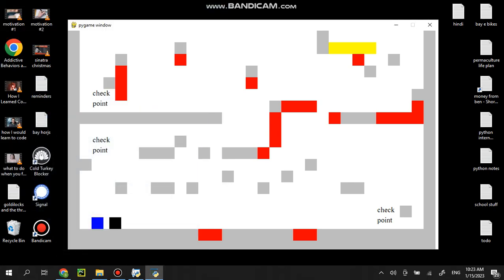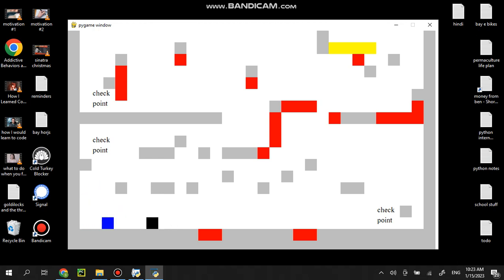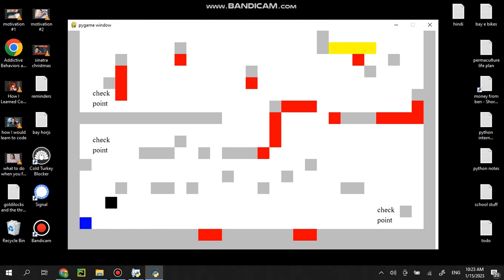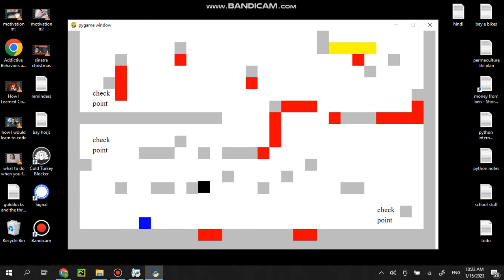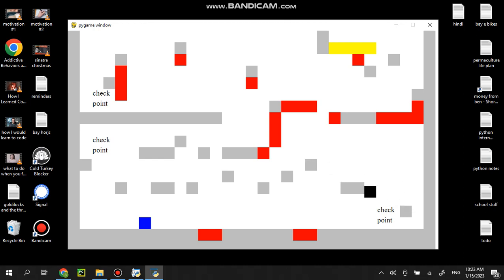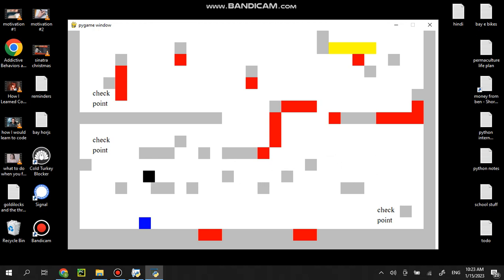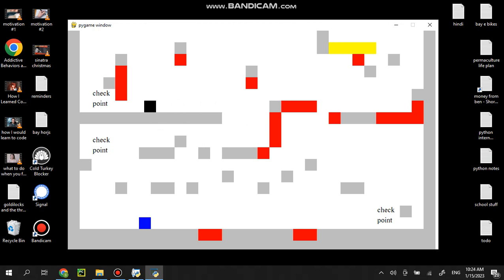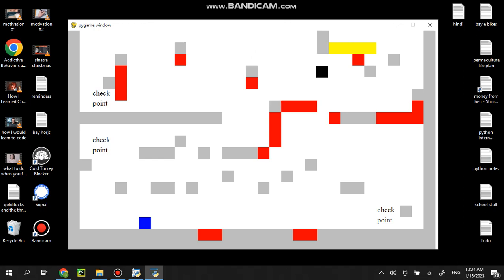basic local multiplayer platformer with pygame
i'm super new to programming and i just wanted to try out the things I was learning from watching other people's videos. I wanted to challenge myself to make something like my tutorials taught me, but completely on my own. so that's what this is all about. not trying to make anything good with this one just practice writing code and making something!